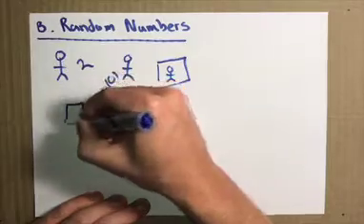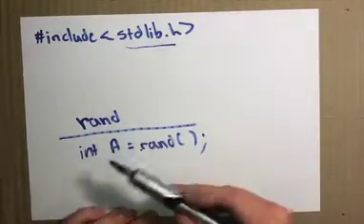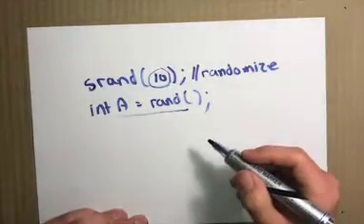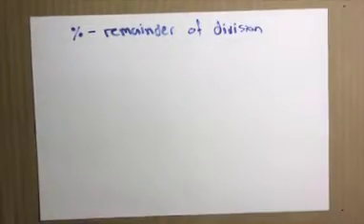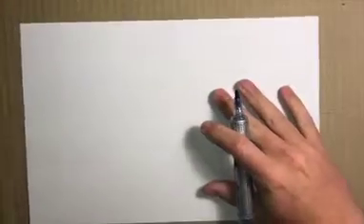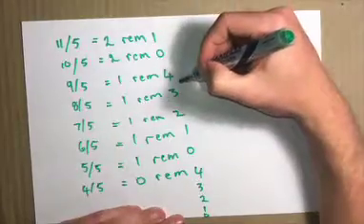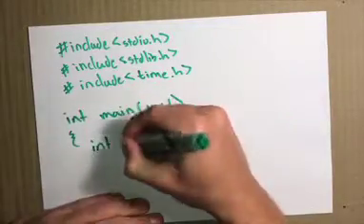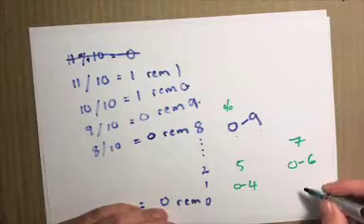SFD201T Ch5 B